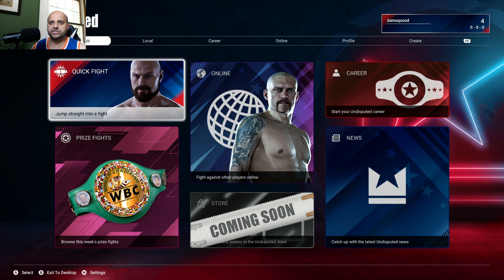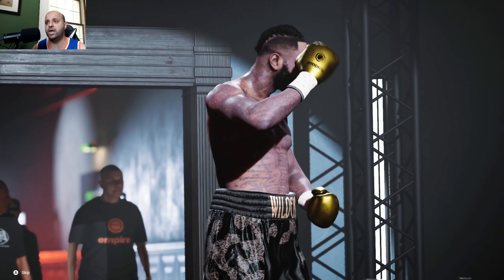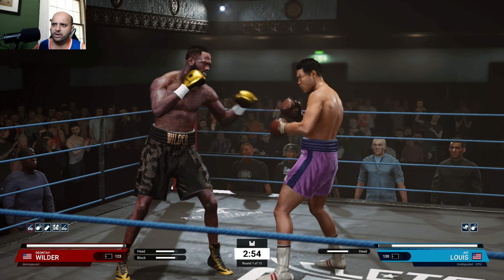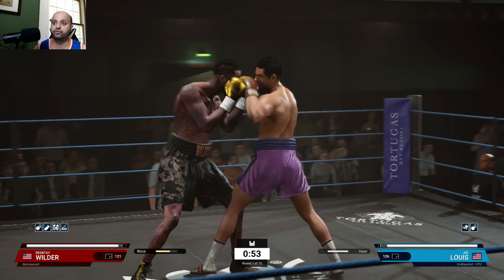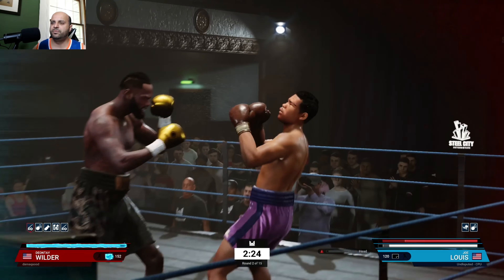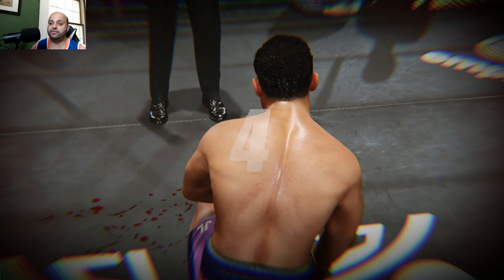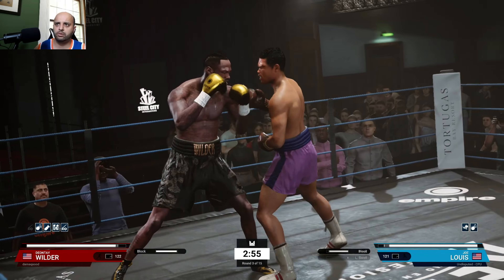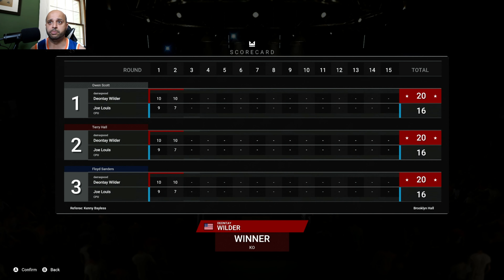KNOCKOUT! Wilder vs Louis Undisputed Prize Fight Game Mode Overview and Reaction with Gameplay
Starting to get a bit lucky and getting a hang of the controls in the boxing game called Undisputed. This game is currently only available on PC and is still in development mode. They are selling the game in "early access" for about $30 and I have to say, so far it has been worth it! The game does have a long way to go, but already it is looking very promising and the gameplay even at this stage of development feels pretty solid and very enjoyable. Having said that, it's not perfect. We need better sound effects, better commentary and music, and better boxer reactions; feels a bit underwhelming right now. Let's see where it goes from here. I'll keep uploading new content on this game as we follow its development.

Let me know what you want to know or see from this game as I will be sharing more Undisputed content in the coming months.